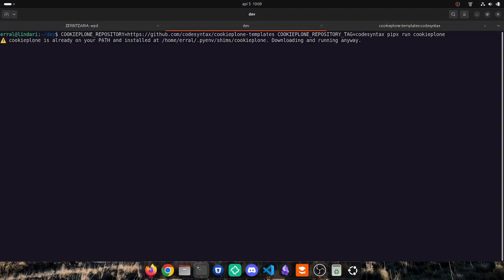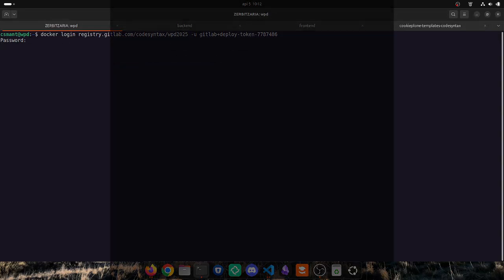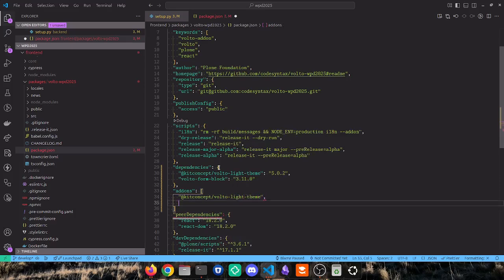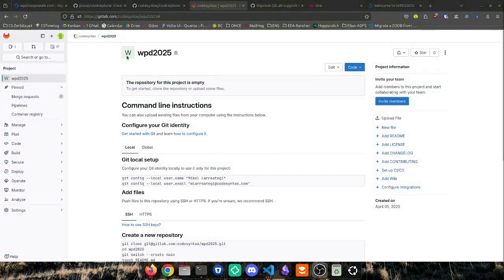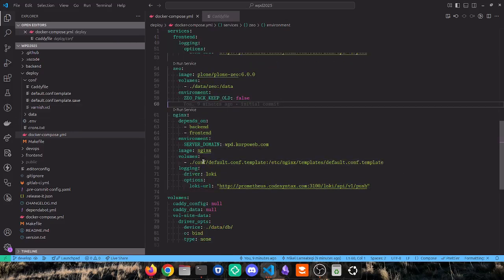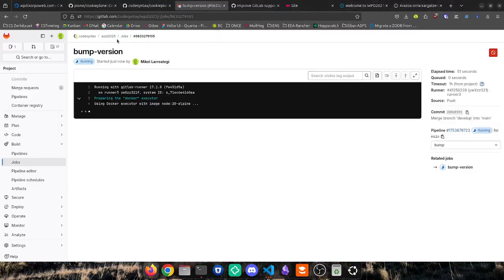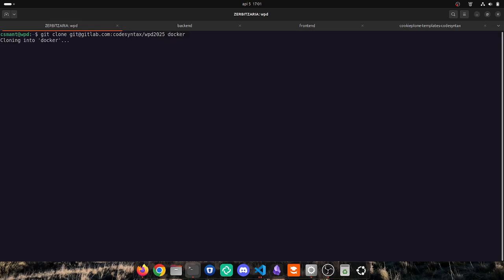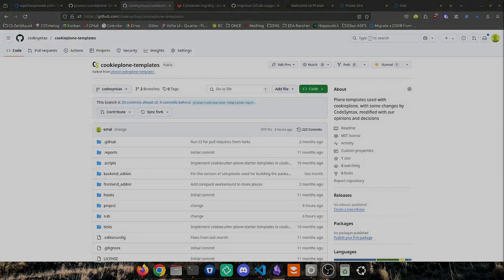Deploy Cookieplone Based Projects With GitLab CI/CD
Mikel Larreategi talks about deploying Plone using GitLab CI/CD.